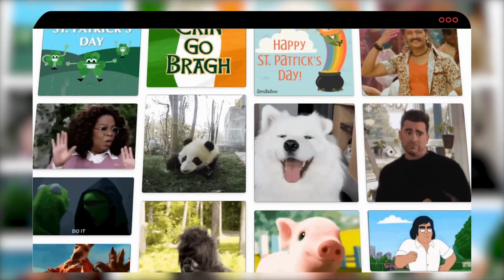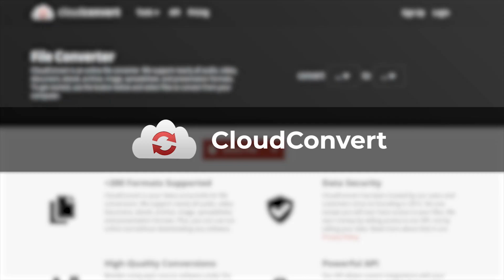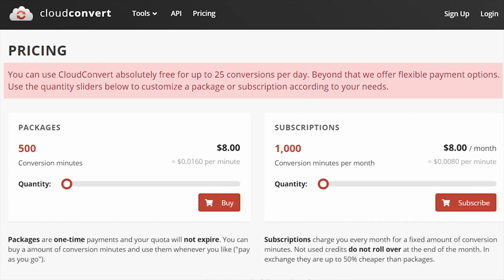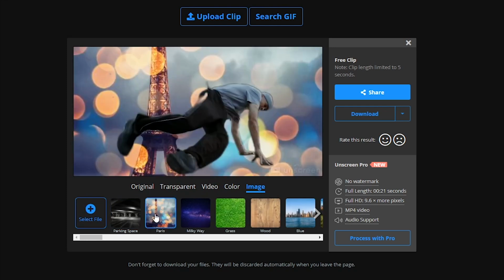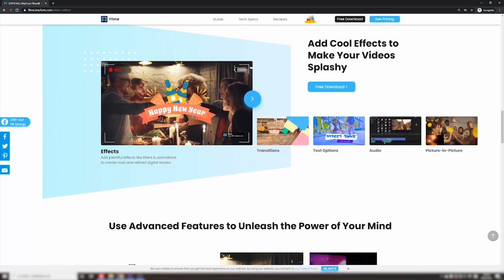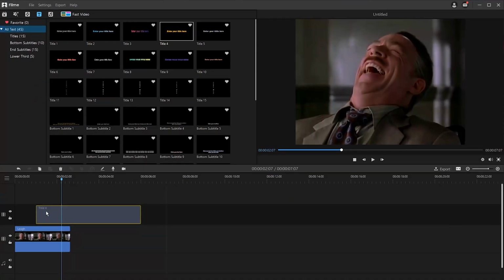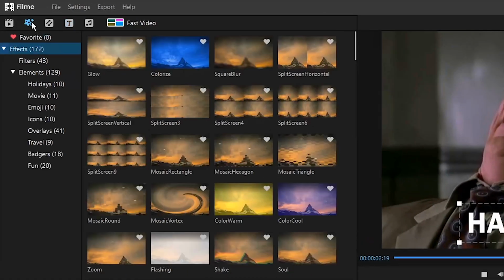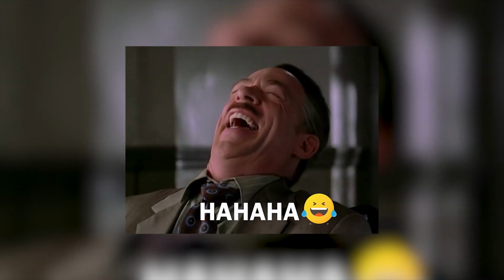How to Make an Animated GIF ｜ 3 Easier Ways Than Using Photoshop & PowerPoint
Learn to make an animated gif in 3 easier ways than using Photoshop & PowerPoint!

In this tutorial, we will show you the 3 best methods to make an animated gif easily and fastly step-by-step.
Method1. CloudConvert - Online tool to make an animated video
Method2. Unscreen - Make animated GIF with more creation
Method3. Filme - Stunning GIF maker with powerful video editing features

Time Stamps:
00:00 How to Make an Animated GIF
00:44 Method 1: Using CloudConvert
01:50 Method 2: Using Unscreen
03:00 Method 3: Using Filme, step-by-step tutorial on how to make an animated gif
05:52 Download Filme now and make an animated gif by yourself